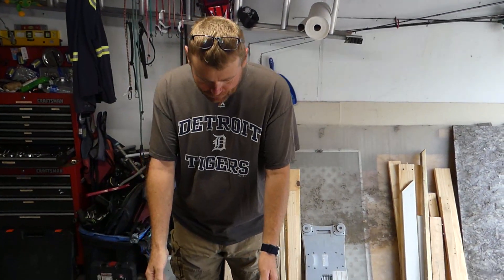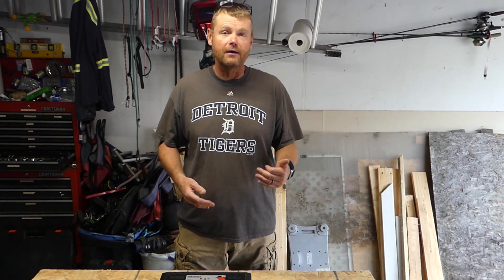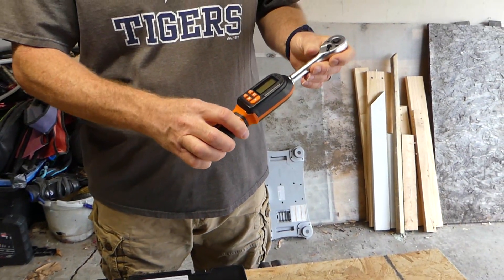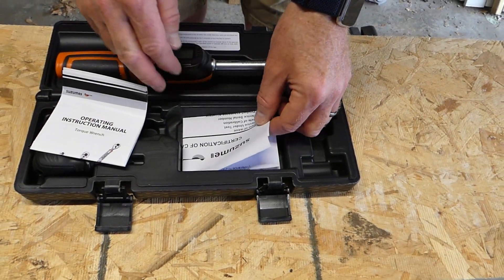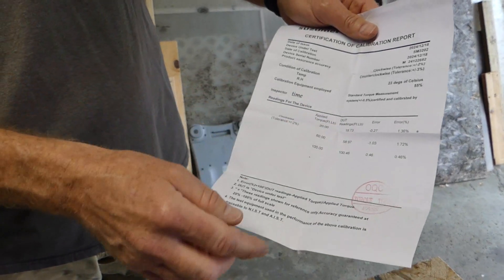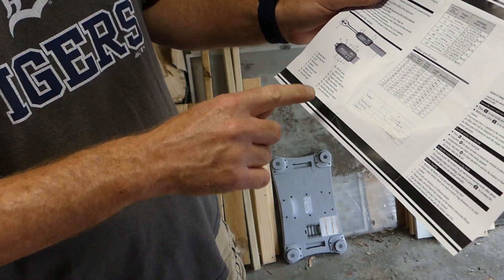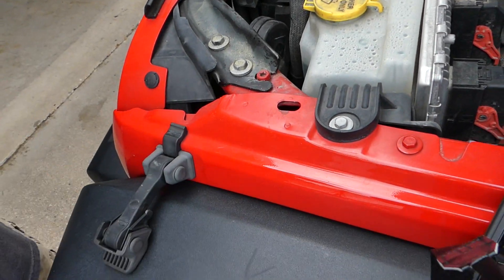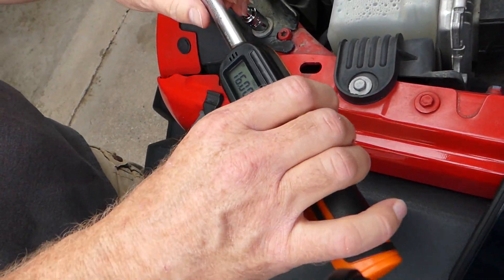SUZUME 3/8 Drive Digital Torque Wrench Review - 5 - 100 ft-lbs!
In this SUZUME 3/8 drive digital torque wrench review, we take a look at what we think is the best torque wrench for the money!
The SUZUME digital torque wrench 3/8 inch drive has a high accuracy rating of +/- 2%.
Each SUZUME torque wrench goes through a rigorous 20,000 cycle test & boasts a 15,000 use before torque calibration!
With 2 different modes, you can track torque as you tighten & peak mode allows the reading to stay once set torque is reached until cleared. This SUZUME digital torque wrench also allows you to store readings for easy comparison & recall of torque readings.
The SUZUM torque wrench has 4 units of torque measurement - Nm, ft-lb, in-lb, kg-cm.
All in all, we feel like the SUZUME 3/8" drive torque wrench is one of the best torque wrenches you can get for the money!

We hope you enjoyed our SUZUME 3/8 drive digital torque wrench review!